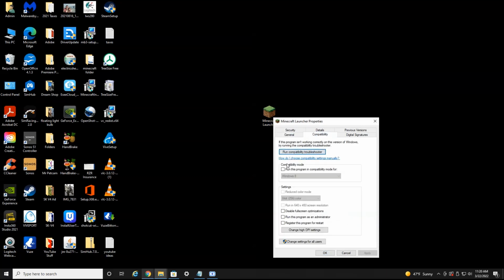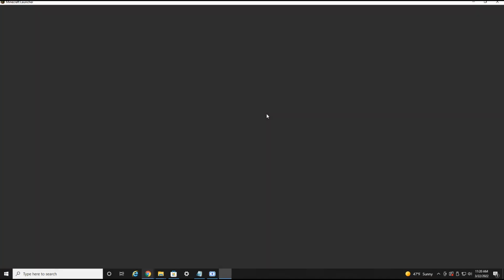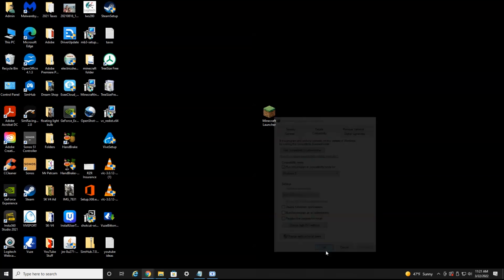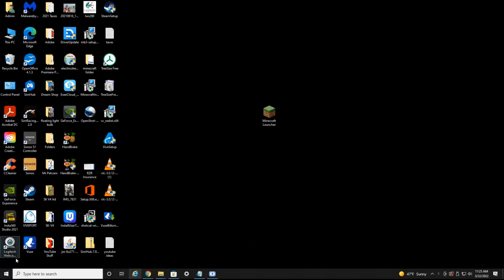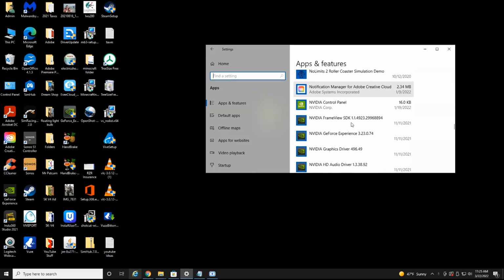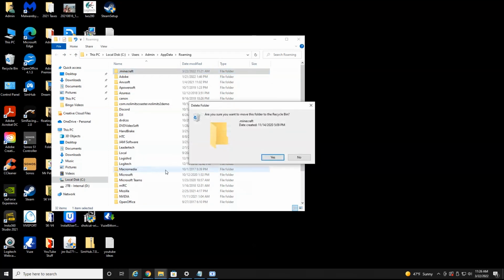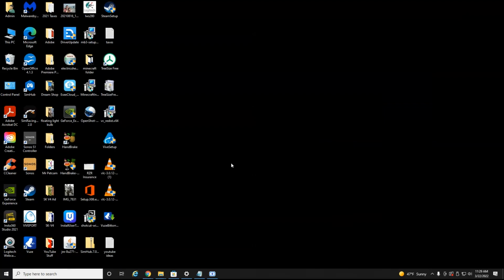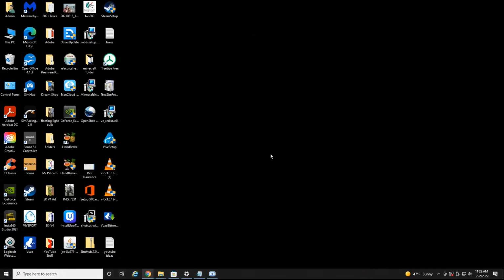How To Fix Minecraft Not Launching on PC | Minecraft Wont Load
In today's quick tutorial, I show you how to fix Minecraft not launching PC as well as Minecraft wont load.  I have been a fan of Minecraft for quite some time but have had the launcher not work a handful of times when I click the Minecraft launcher icon.  Luckily, there are two ways I fix the issue so Minecraft will open properly.

First step is to right-click the Minecraft launcher and select properties.  Then click the compatibility tab and select the box for compatibility mode.  Windows 8 is properly selected but you want to switch this to Vista and then click apply then ok.  Try re-launching the Minecraft launcher and you will probably see it resolved the problem.  If it did, make sure to switch the compatibility mode back to Windows 8, Windows 10 or Windows 11 if they are available in the drop down menu.

If this first fix does not remedy the problem, try uninstalling Minecraft entirely from your computer.  Making sure to delete all files using the %appdata% folder and deleting Minecraft from your computer.  Once it has been removed, re install the game.

Like I said, this issue with the Minecraft launcher not launching or Minecraft wont load bug has happened to me a handful of times.  These two fixes have resolved the issue for me every time.

Well everyone, I hope you found today's video helpful on how to fix Minecraft not launching on PC as well as Minecraft wont load.